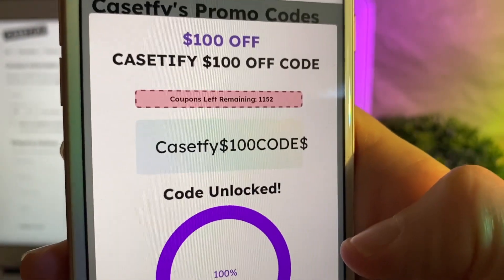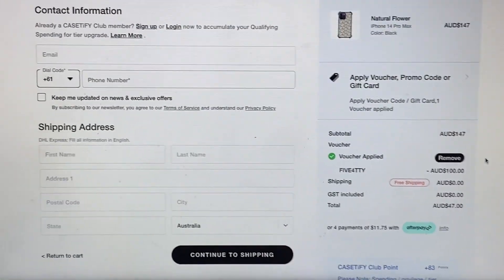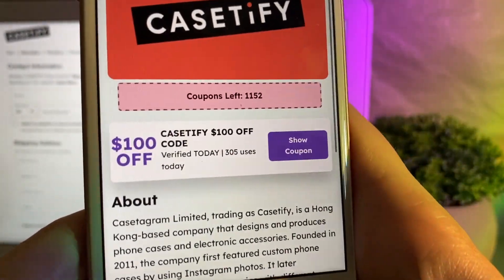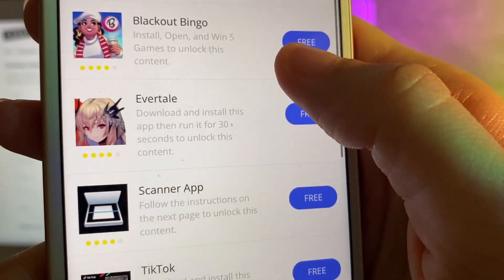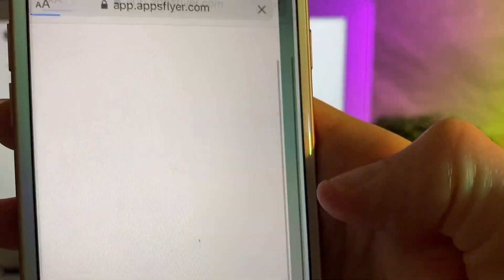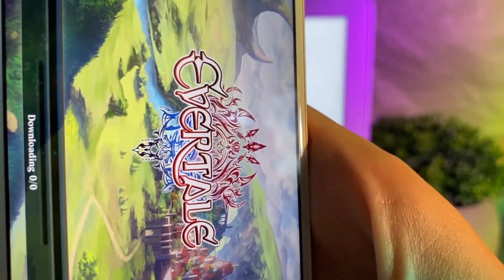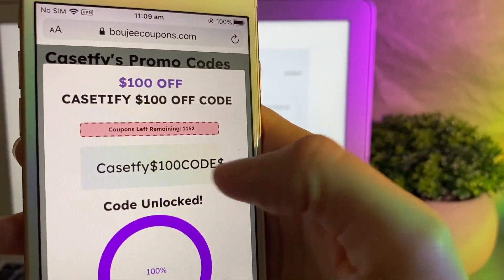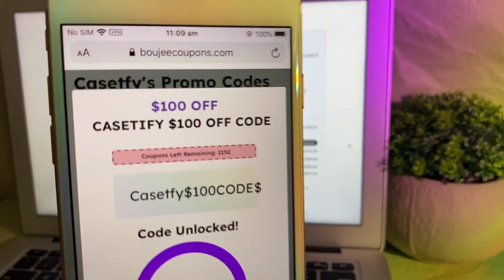Casetify Promo Code That Actually Works! ... How to get a FREE phone case!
If you are after a working promo code for Casetify I have you covered with this verified promo code that allows you to save big site-wide! I was able to basically get a free phone case as this discount covered majority of the price! Hurry though as they are limited.